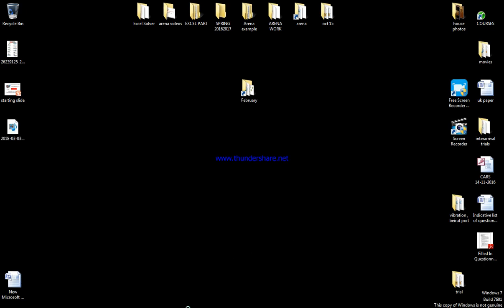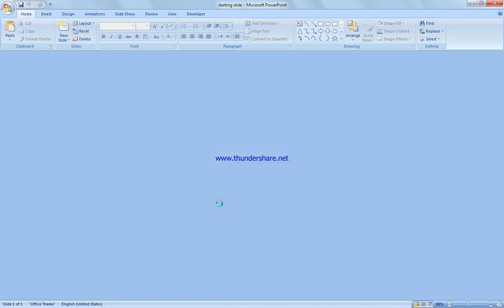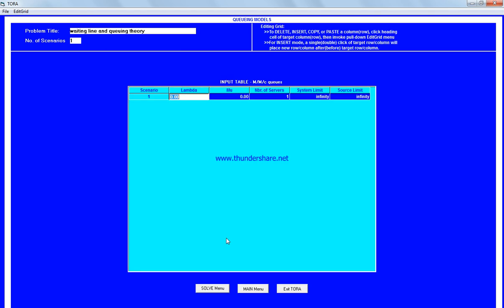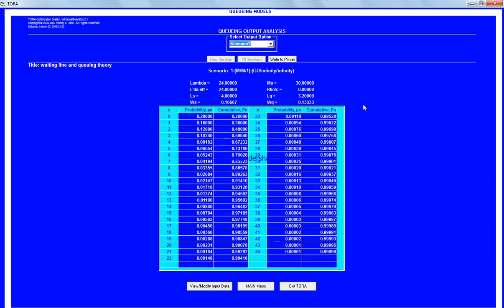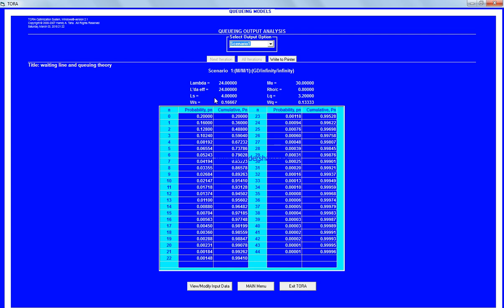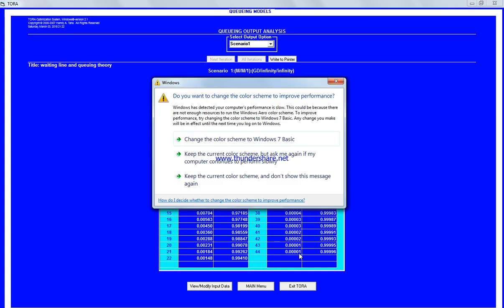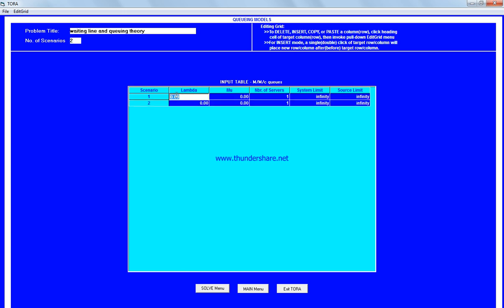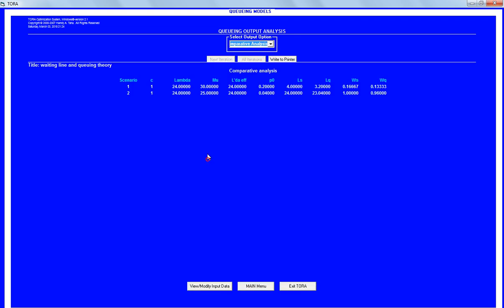QUEUING MODELS TORA SOFTWARE | Operations Research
waiting line and queuing theory using tora software, comparing two scenarios.